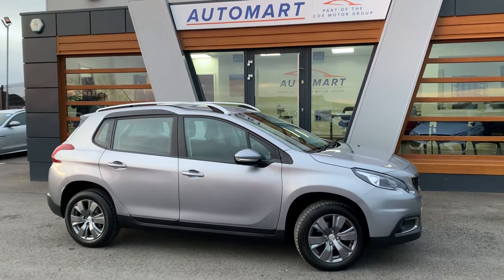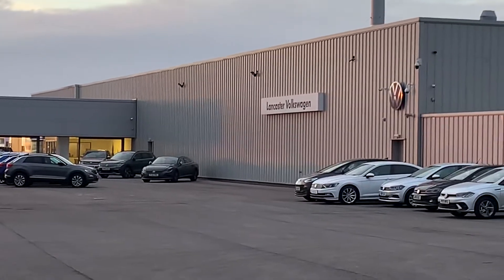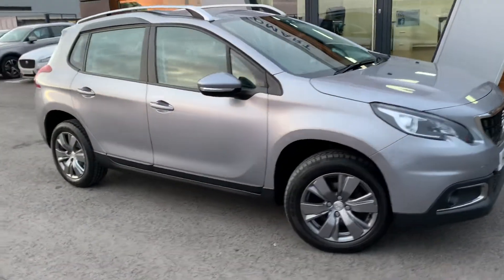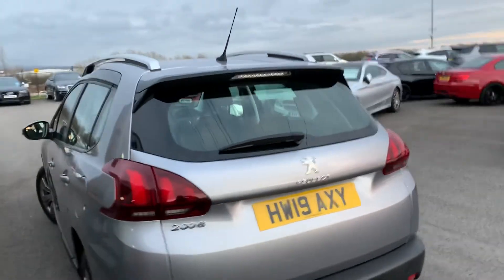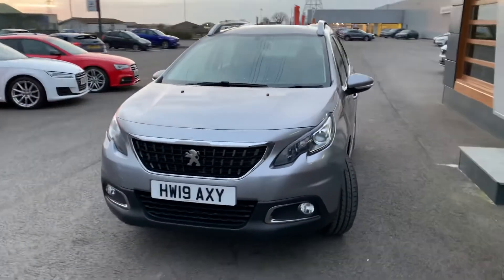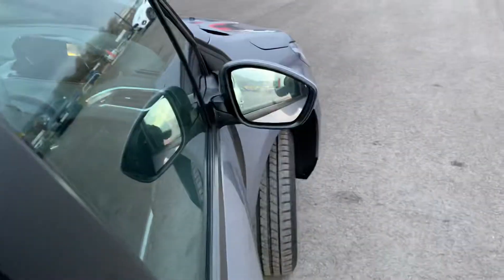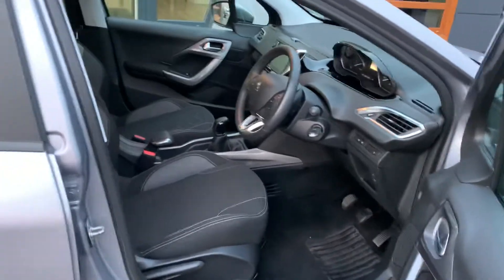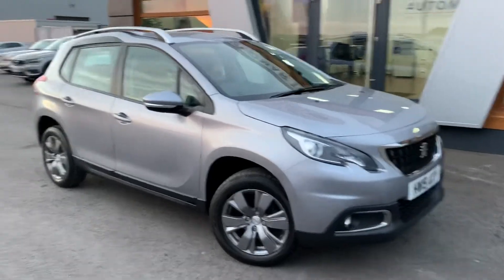Peugeot 2019 2008 1.2 PureTech Active | Lancaster Automart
Peugeot 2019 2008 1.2 PureTech Active.

This vehicle features:
Alarm
Bluetooth Telephone Facility
Driver and Front Passenger Side Airbags
ESP - Electronic Stability Programme
Front and Rear Curtain Airbags
Halogen Fog Lamps
Halogen Headlamps
Leather Multifunction Steering Wheel
Longitudinal Roof Bars - Light Grey
Manual Air Conditioning
Metallic Paint
Mirror Screen - Apple CarPlay - Android Auto and MirrorLink
PEUGEOT i-Cockpit 7in Capacitive Colour Touchscreen
Programmable Cruise Control and Speed Limiter
Rear LED Peugeot Signature Claw Effect Lights
+ MORE!